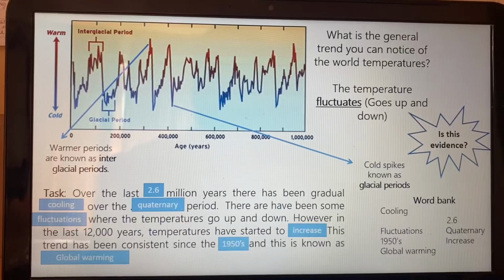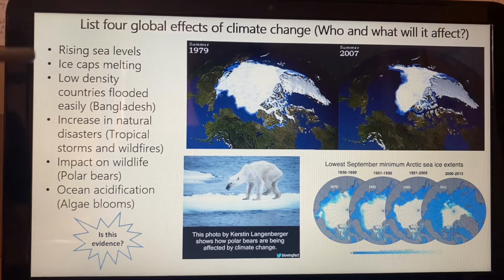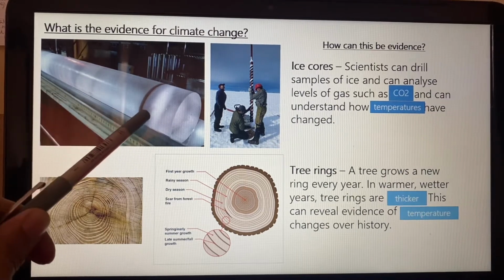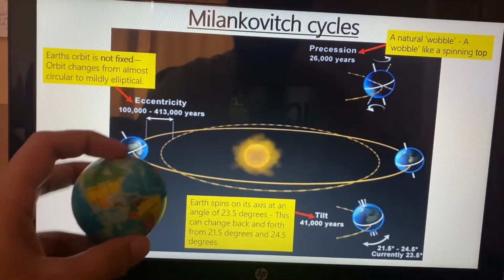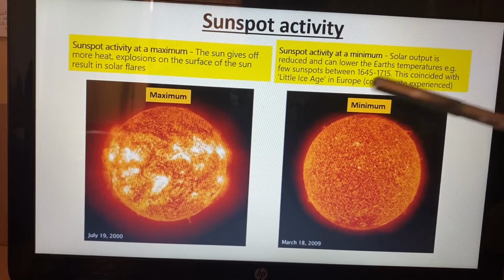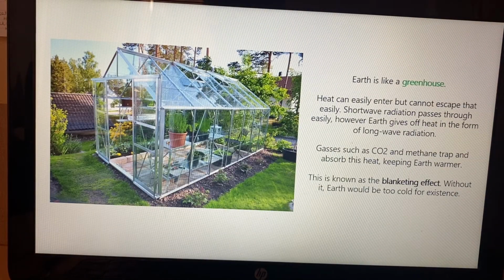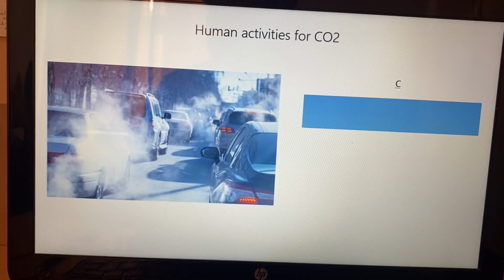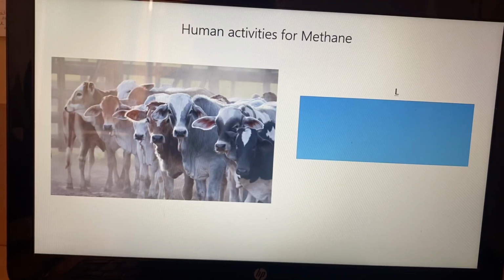Climate change - Part 1